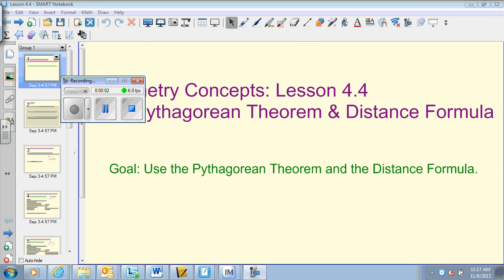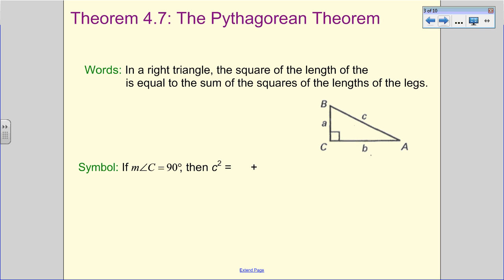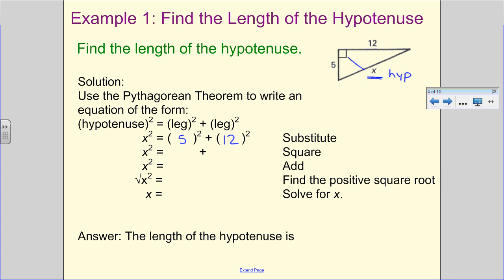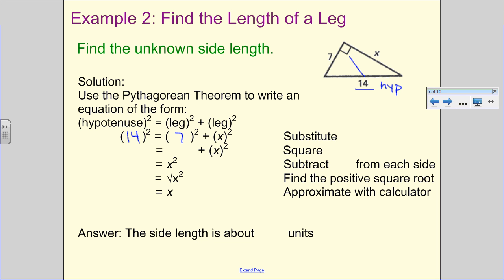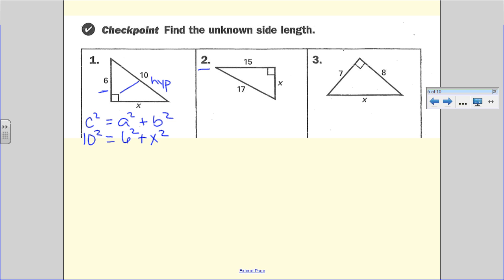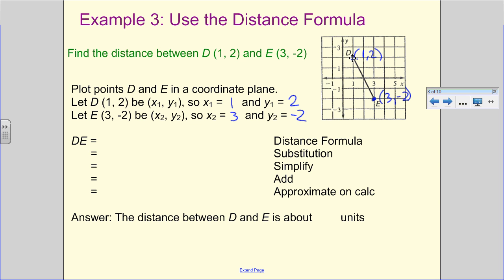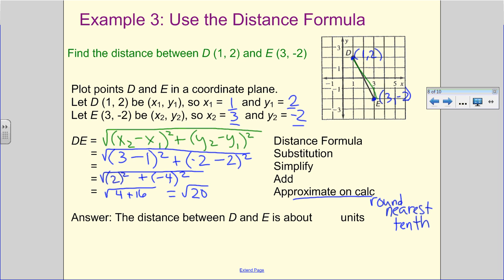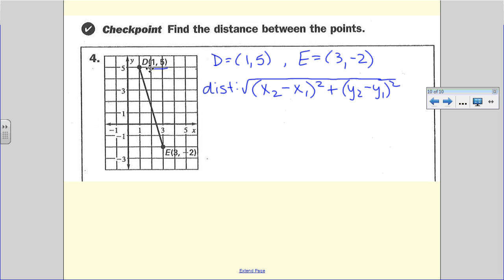Lesson 4 4